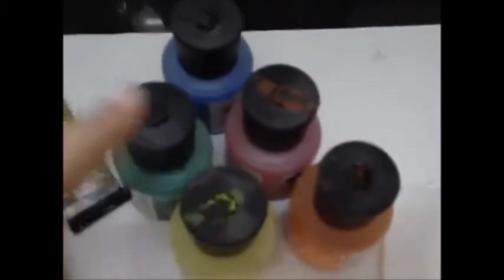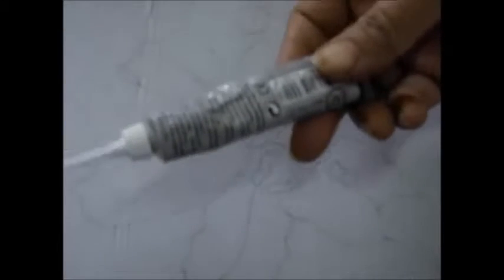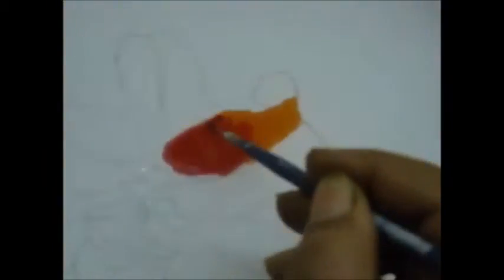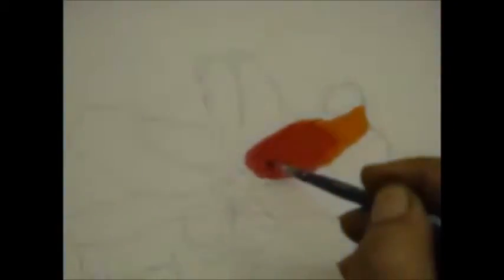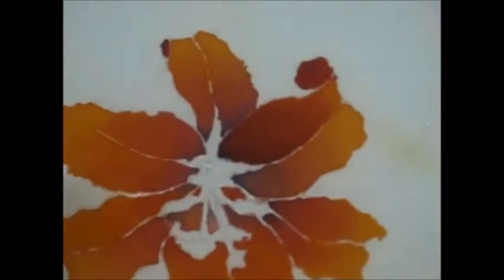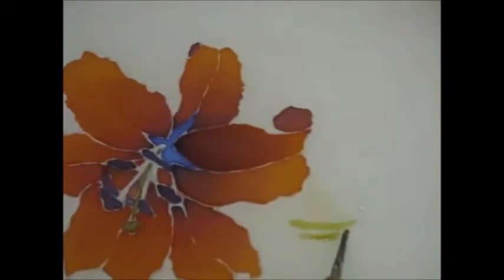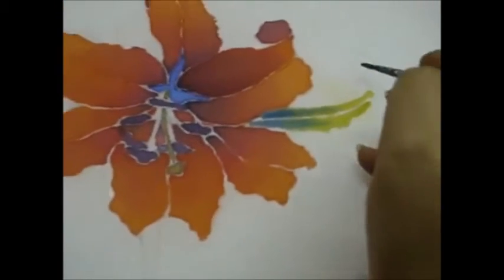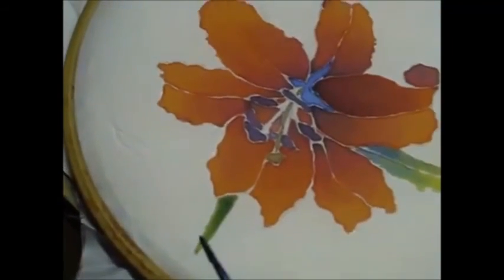Silk painting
CelebrateArt - Painting on silk originated in Rajasthan in the 17th century. These paintings are artistocratic and individualistic. This video will help us understand that what we buy is a story and not just a product.